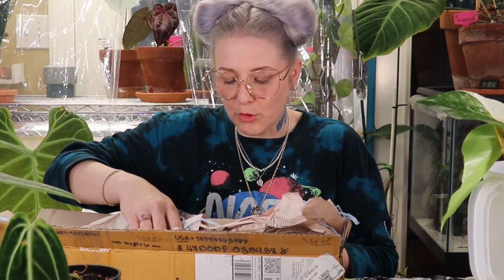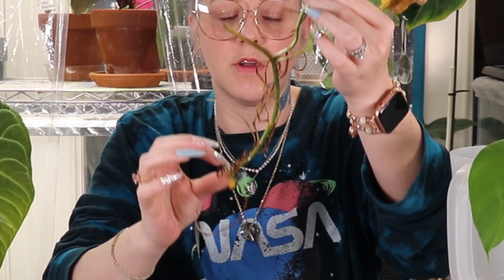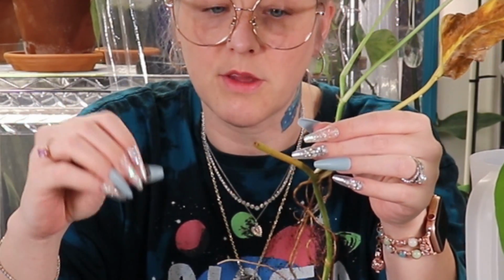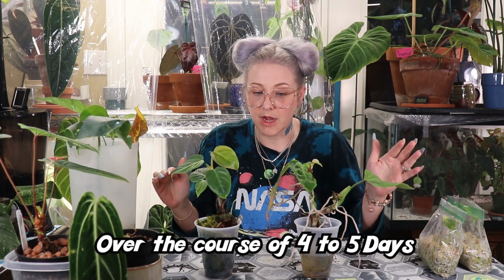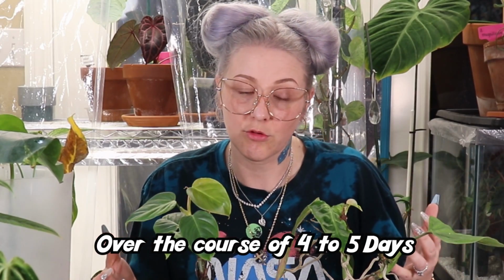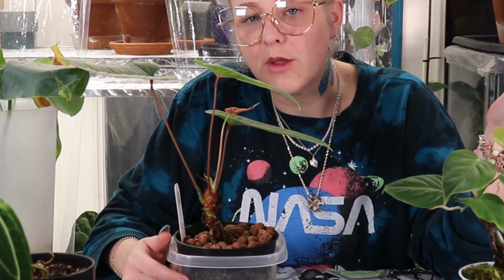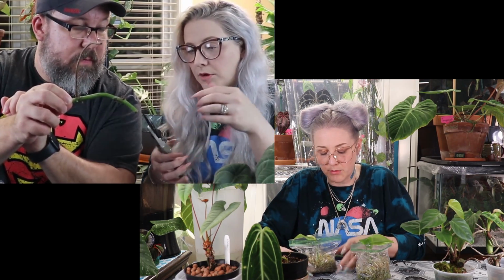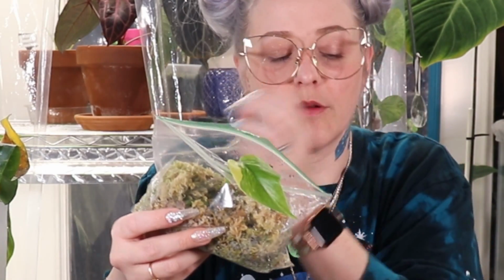How to Rehab House Plants & Grow Wet Sticks (Monstera Aurea Update)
Have you ever imported a house plant and panicked because it showed up in questionable shape & you didn't know what to do?  Well today, I'll share with you how to rehab those downtrodden house plants and get them back on the road to recovery.  I will also show you how to grow from wet sticks and give an update on my Monstera Aurea.

Later Taters!

or search Heart Shaped Leaves After Dark on your favorite podcast app.

Later taters

LATER TATERS!!🥔

48in LED lights
48in wide shelving (you can pack a BUNCH of plants on this!)

4.3in color pots
5.3in color cupcake pots

Rachel's wireless mic for HSL channel

Parts for Aquaponics Setup:
Pump:
3/4" Uniseal:
3/4" Hole Saw bit: